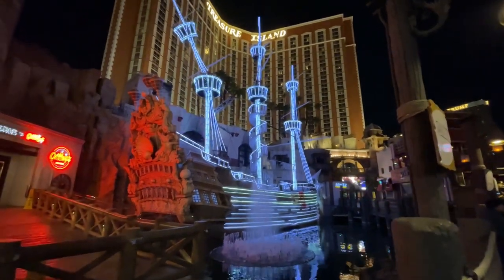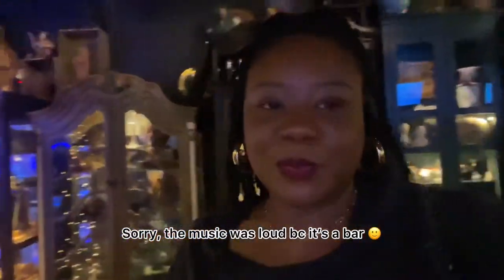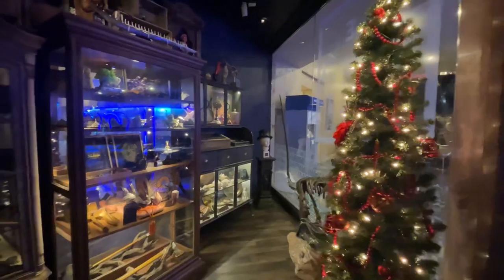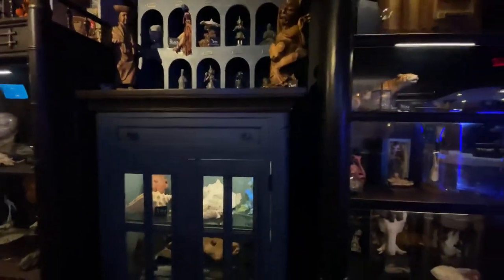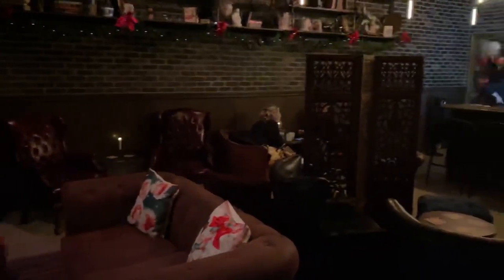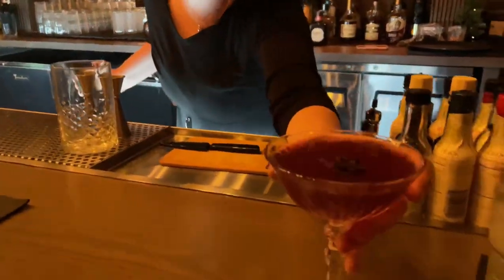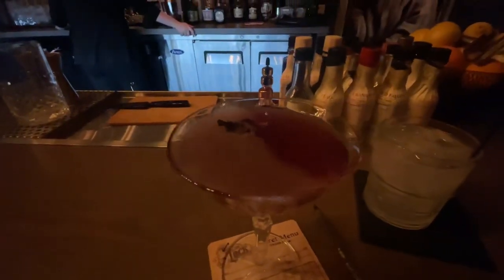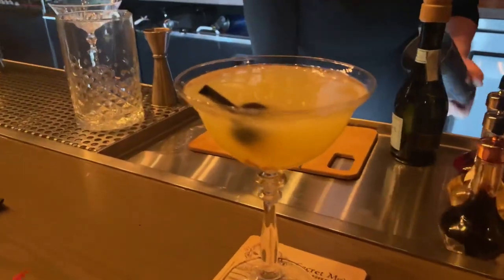FINALLY! A REVIEW OF "THE CABINET OF CURIOSITIES" Las Vegas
Las Vegas is known for the best speakeasy's. The Cabinet of Curiosities & The Lock is a new bar & speakeasy located at the Horseshoe Las Vegas hotel formerly known as Ballys. You are encouraged to look around, have a drink, & a good time. Remember to make a reservation if you want to visit the lock. This video provide you with a full overview, but I am not telling you guys any of the codes or secrets.

About me:
I'm a travel professional that loves to discover new places. This year, I packed all my stuff and moved to a new state, Texas, all the way from Miami.

Timestamp:
00:00 Intro
00:42 Cabinet first thoughts
01:19 what to do
02:12 How to enter The Lock speakeasy
03:19 The Lock
03:49 The Cocktails
04:33 Secret Lodge
05:00 Outro